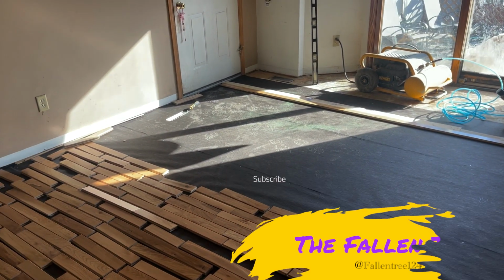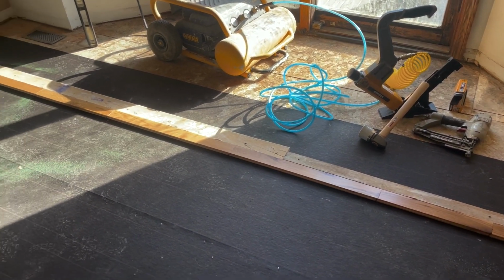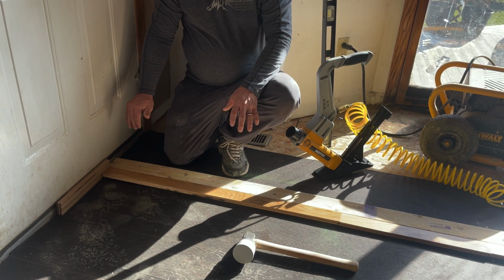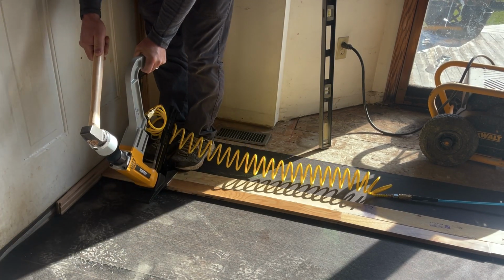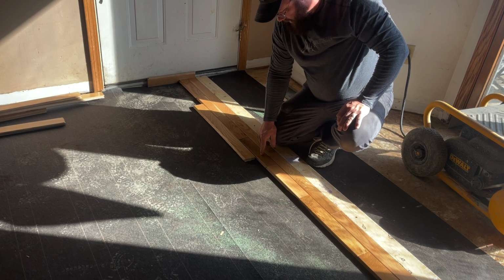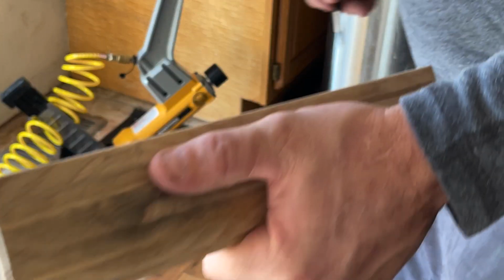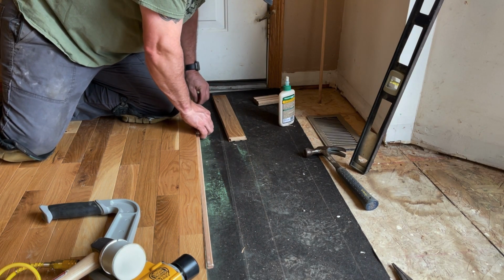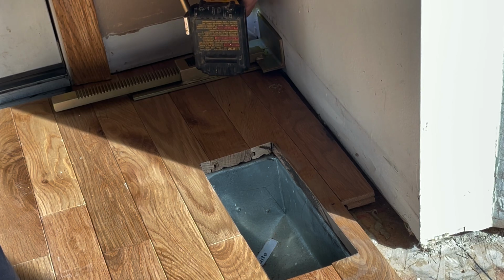How to install a hardwood floor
A tutorial of how to install a prefinished hardwood floor. Including reversing the direction, and finishing at the end by the walls.